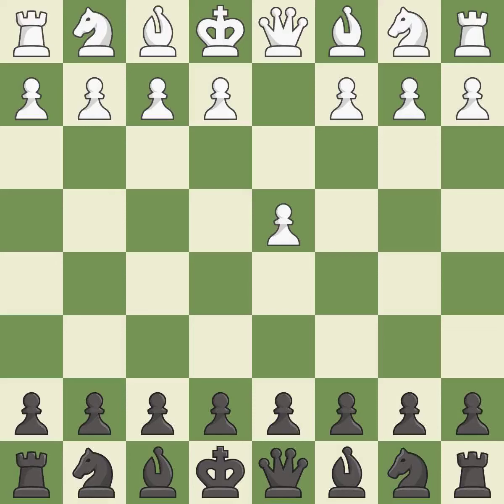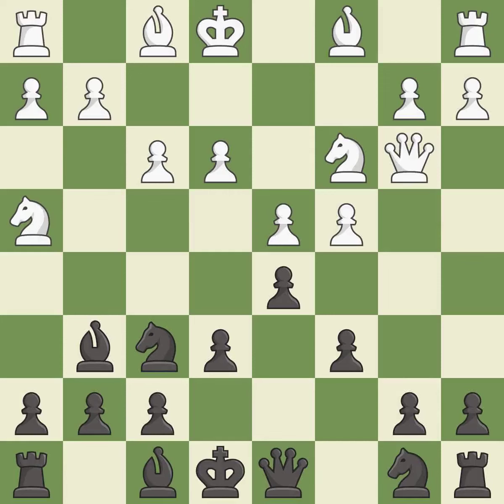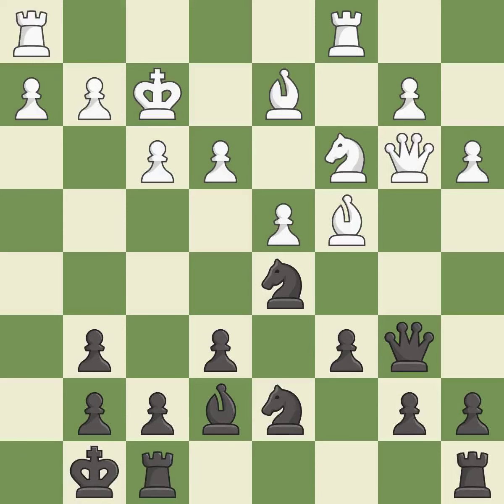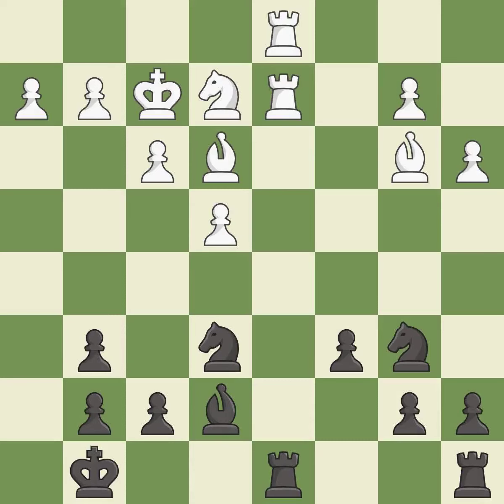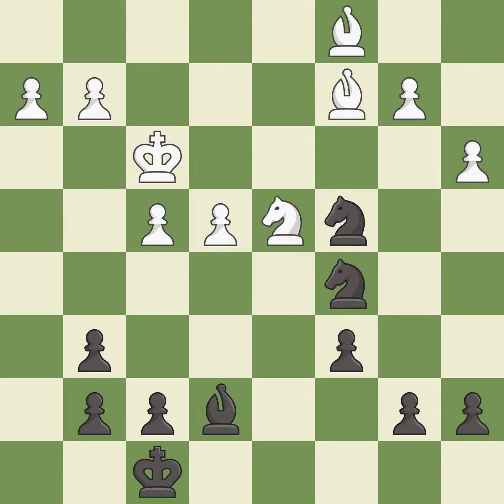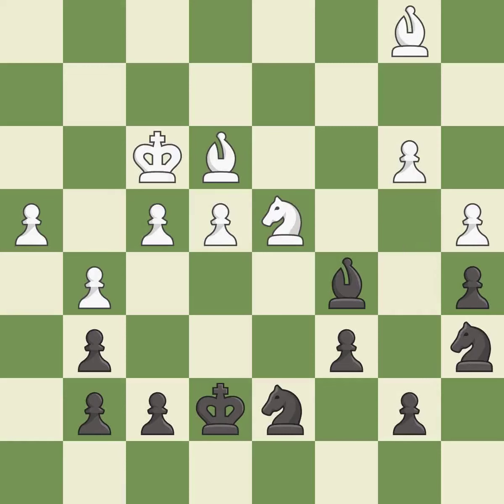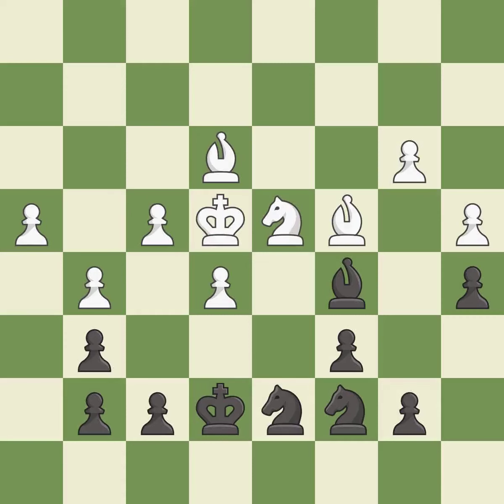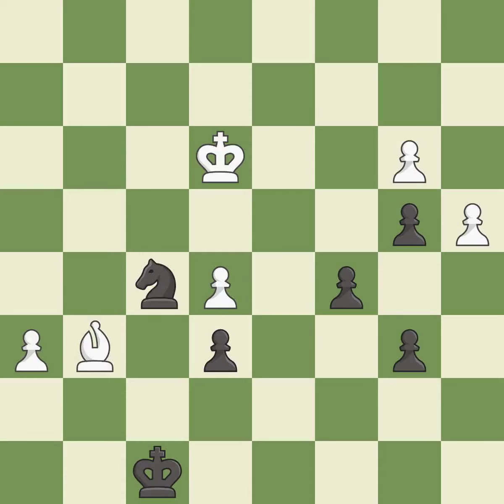Slav Defense: Modern, Quiet, Schallopp Defense, 5.Nc3 e6 6.Nh4 Be4, Event It Canarias En Red (fina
Slav Defense: Modern, Quiet, Schallopp Defense, 5.Nc3 e6 6.Nh4 Be4,  Event It Canarias En Red (final),Site Internet,Date 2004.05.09,Round 1,White Dreev Alexey (RUS),Black Deviatkin Andrei (RUS),Result 1-0,ECO D12,WhiteElo 2698,BlackElo 2501,Annotator